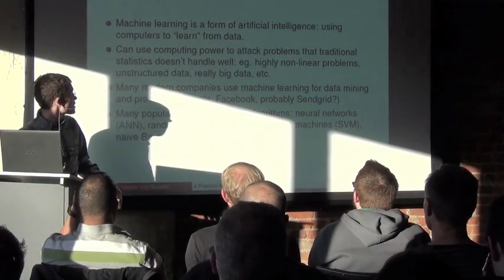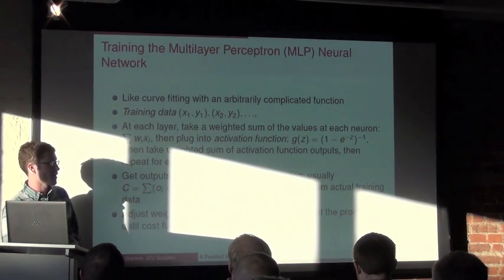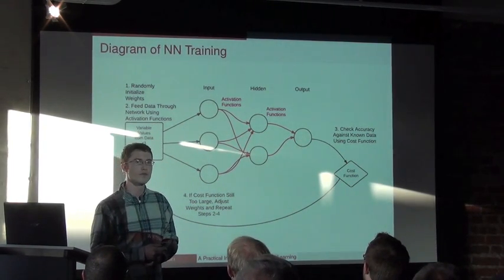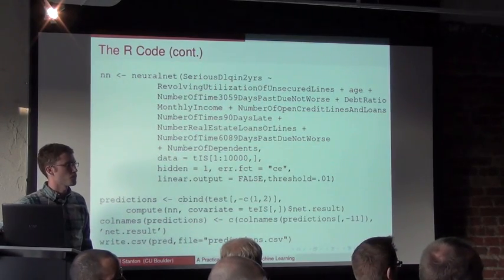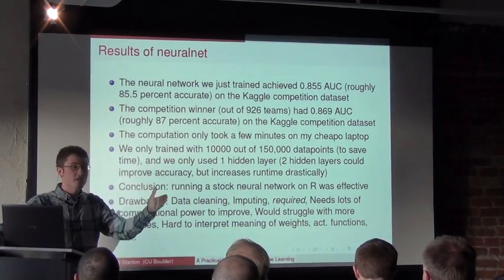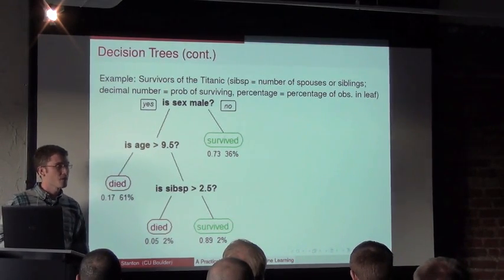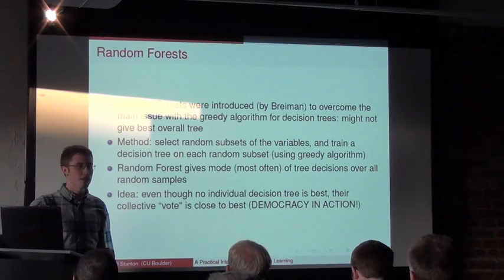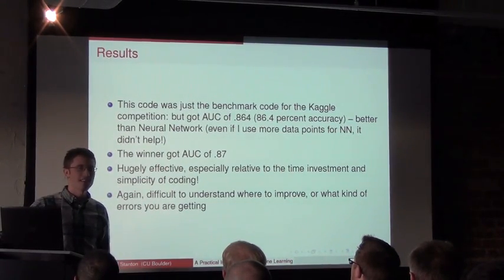Machine Learning With Will Stanton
A talk on neural networks, decision trees and random forests by Will Stanton.